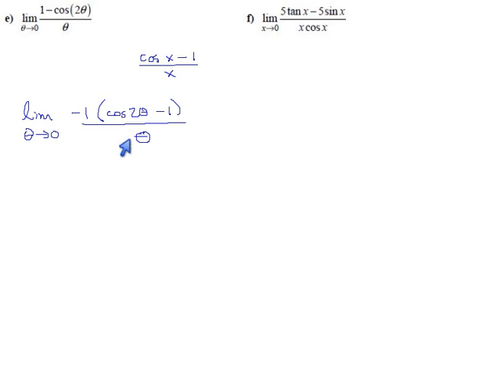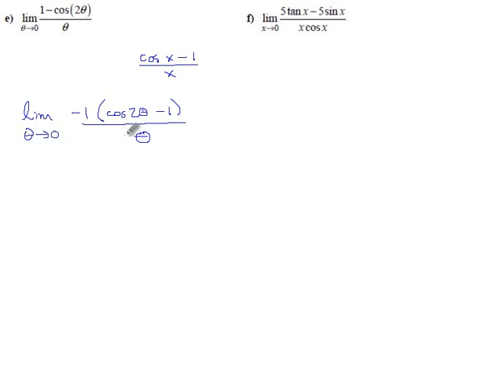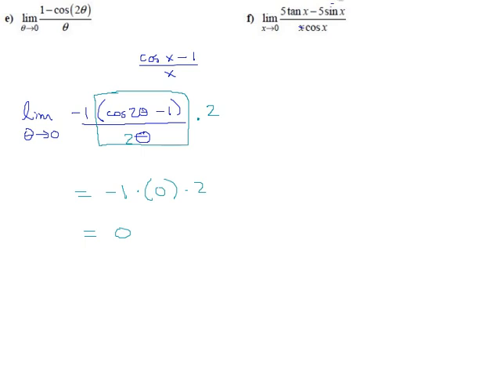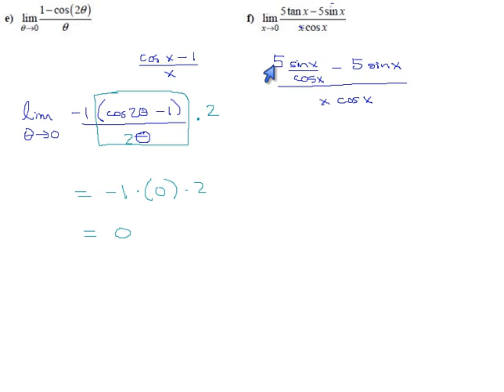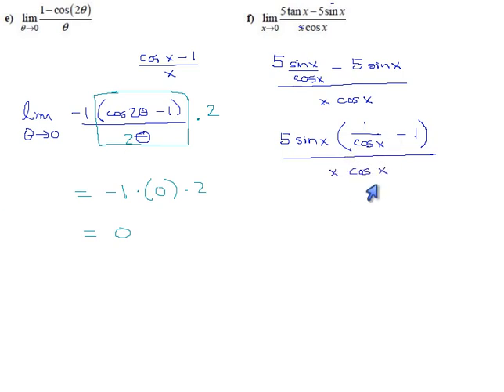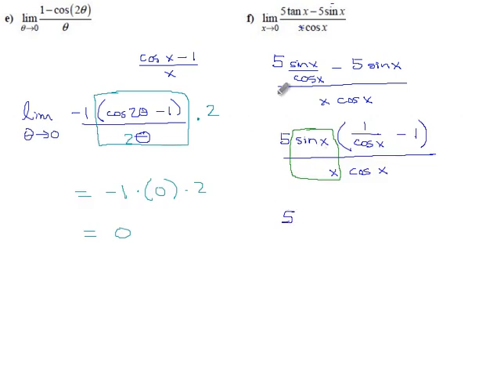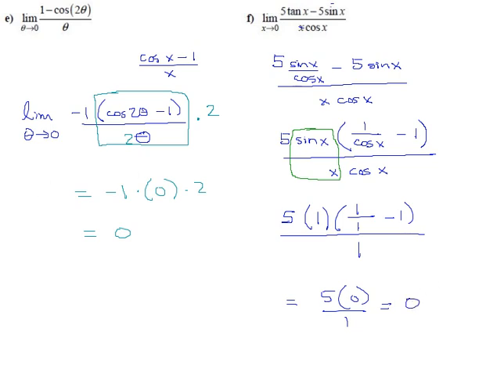6.1 1e-f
Slightly trickier trig limits.